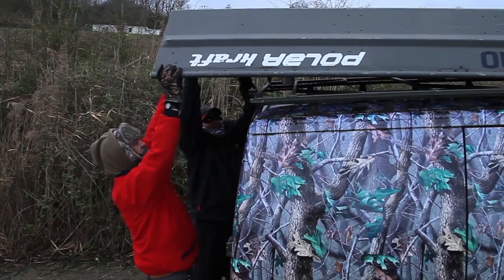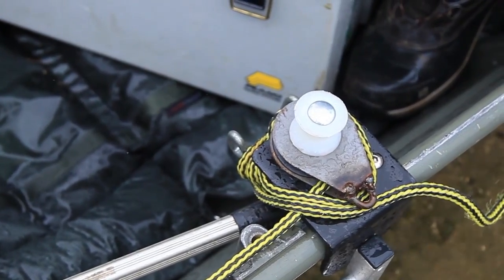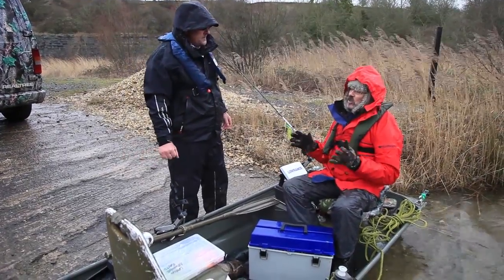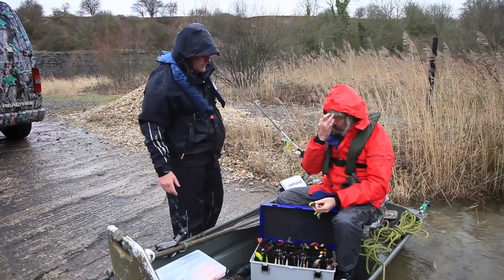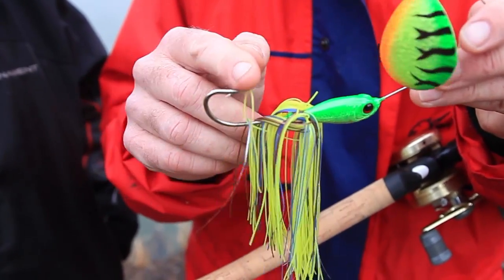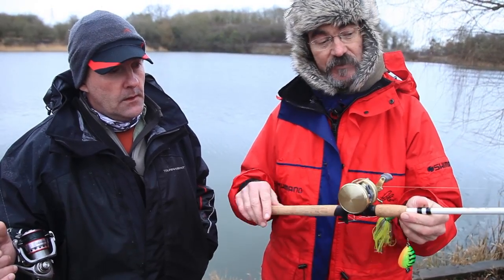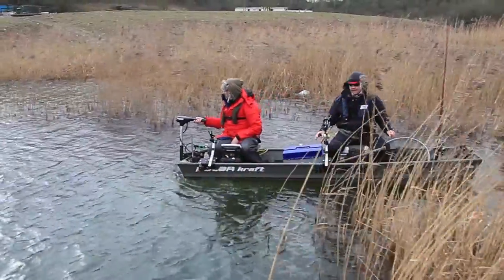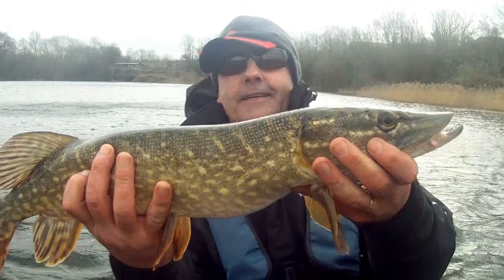Underwater Winter Pike Fishing - Fishing Britain Shorts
Amazing film of pike taking bait underwater. Top angler Jan Porter takes Hywel Morgan out on his punt to pull in a pike or two. They are at Bishops Bowl in Warwickshire.